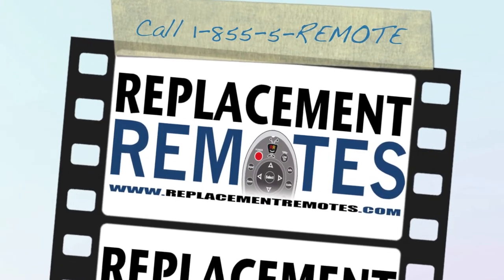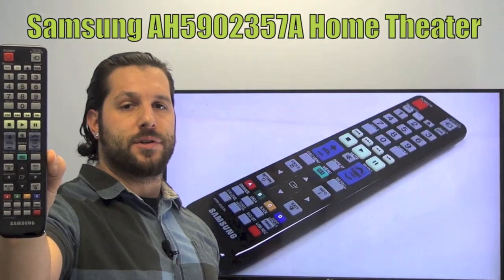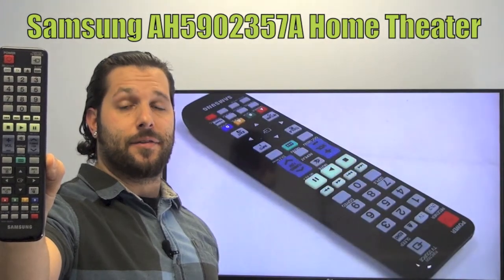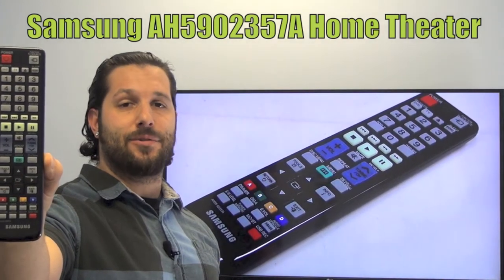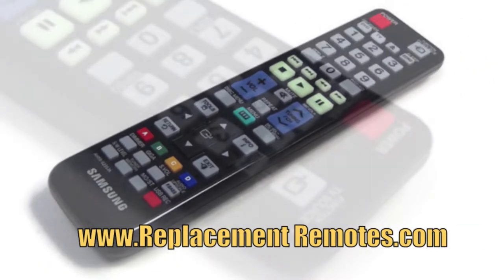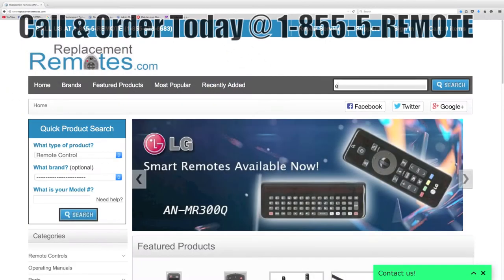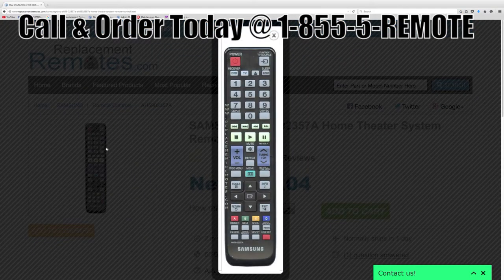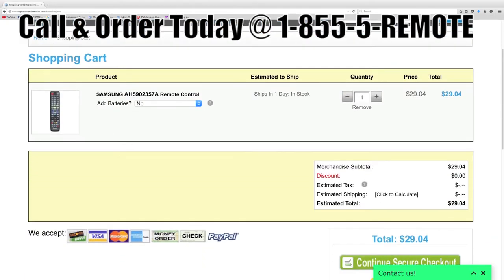SAMSUNG AH5902357A Home Theater System Remote Control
Product description

Model: AH5902357A
Part Number: AH5902357A
UPC: SAMSUNG
Associated Number: AH59-02357A
Catalogue No.: 81001
This remote control controls units : Home Theater System